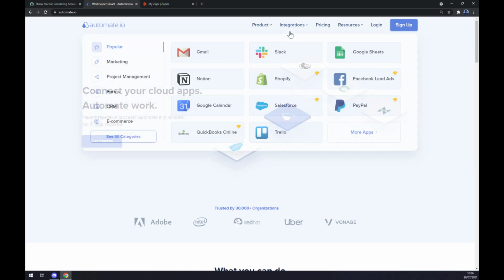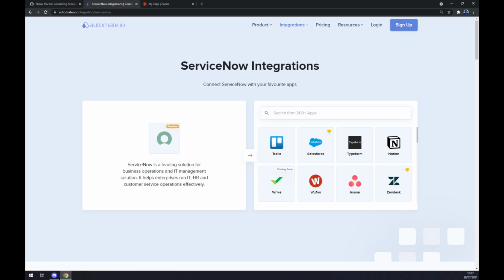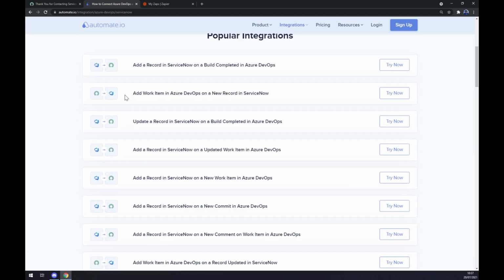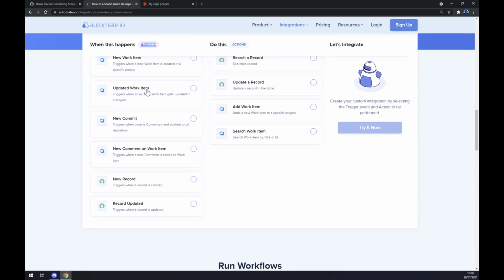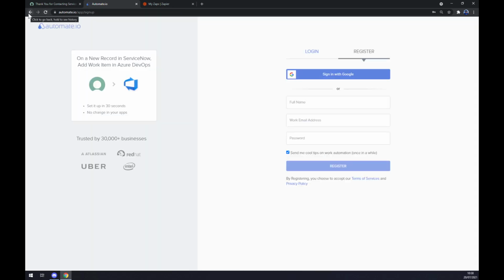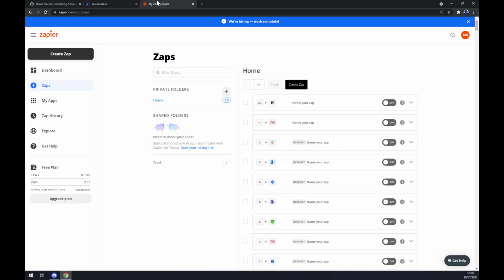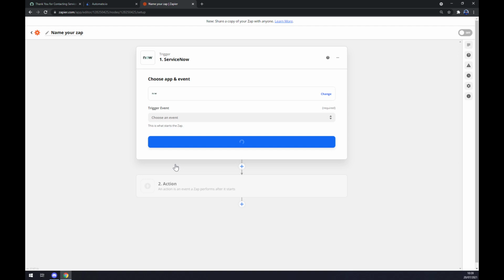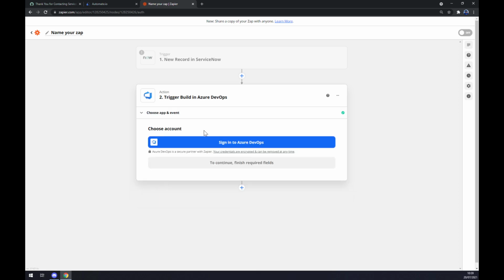How to Integrate ServiceNow with Azure DevOps